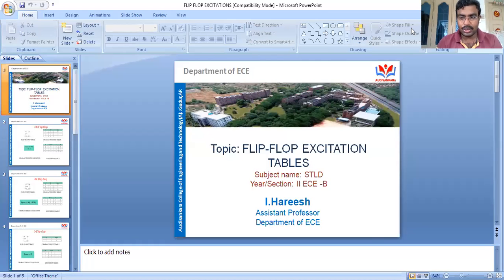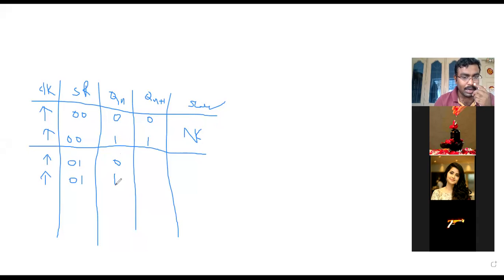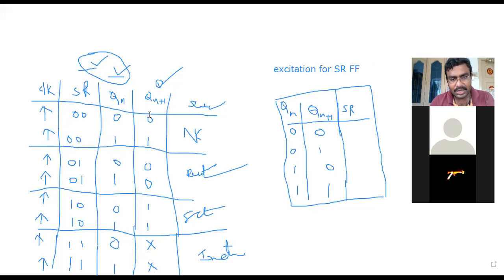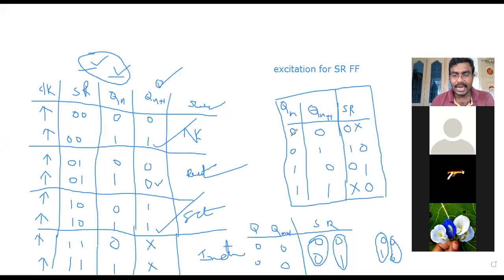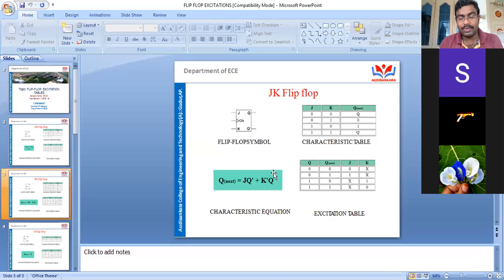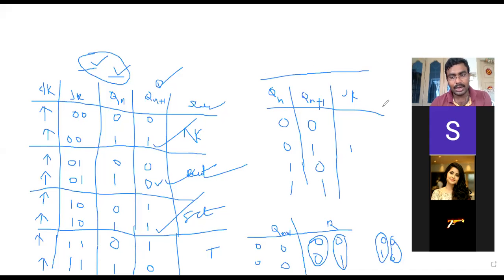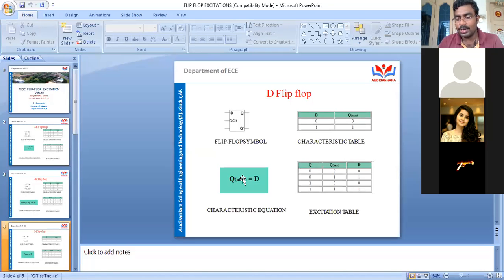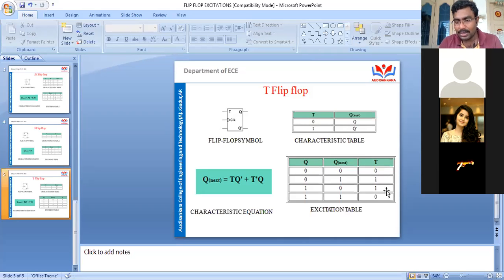Switching Theory And Logic Design | Flip-Flop Excitation Tables by Prof. Irakam Hareesh